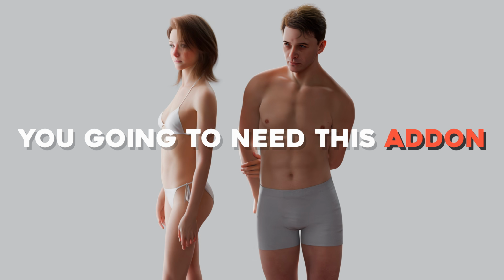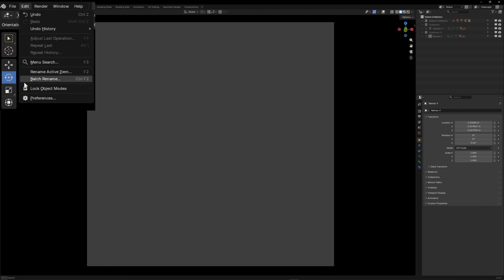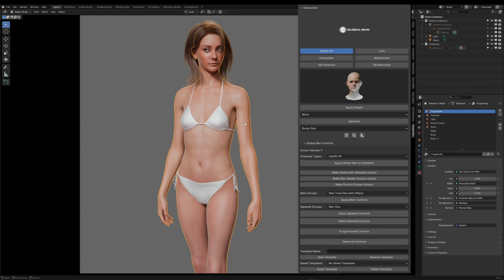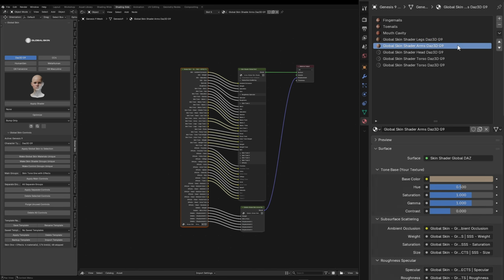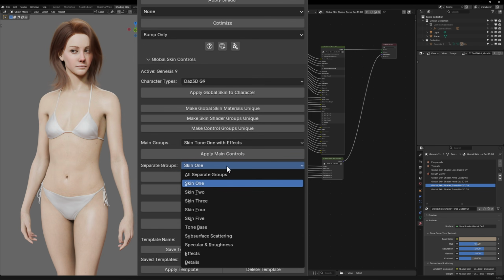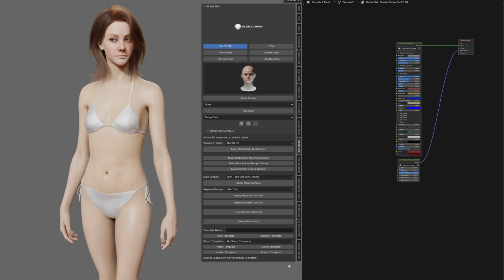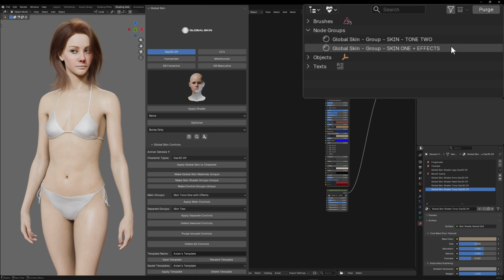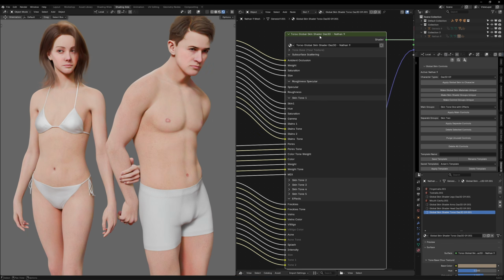This Blender ADD-ON Makes GLOBAL SKIN 500% BETTER!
I designed a Blender add-on to fix some of Global Skin's biggest issues.
Watch this Tutorial to find out how it can enhance your characters.

▬▬ Process Stages ▬▬
00:00 Intro
00:20 How to Purchase
00:31 Install & Setup
00:49 The Addon
01:23 Control Groups
02:13 Separate Groups
02:25 Saving Template
03:02 Deleting Controls
03:29 Unique Controls
04:01 Bug Reporting
04:16 Outro

▬▬  Follow Us  ▬▬

Artist:
Armoured Avian

Audio Processing:
Force Quit
SoundCloud & Spotify - Force Quit